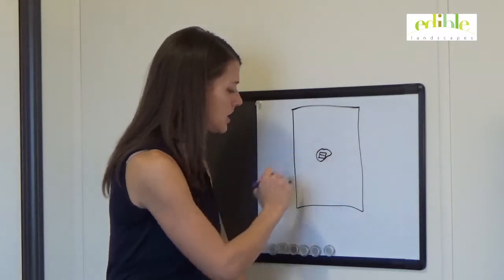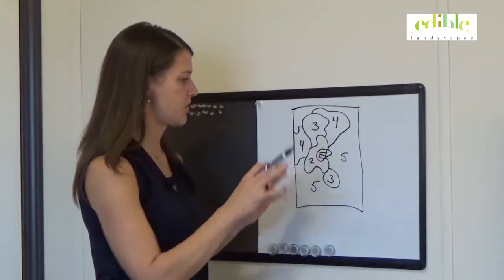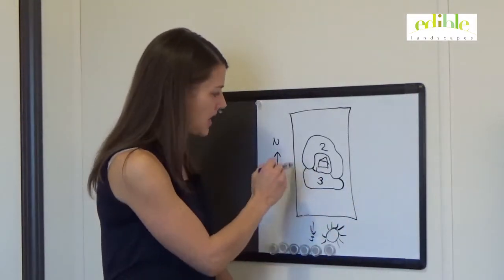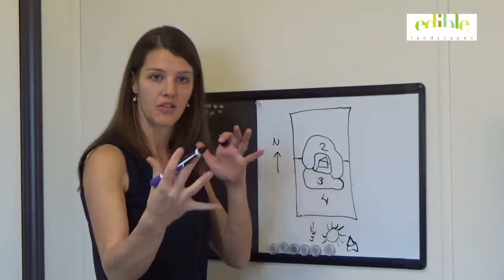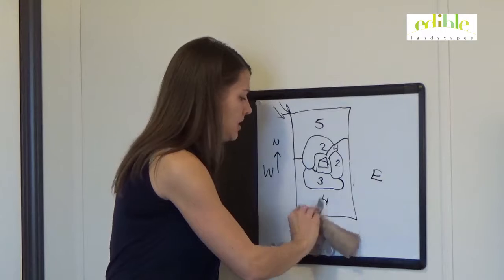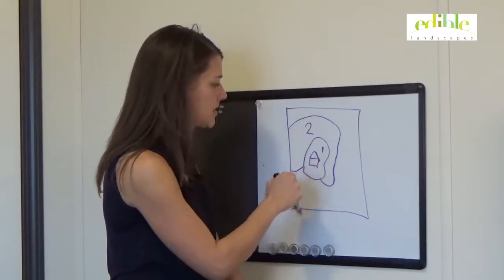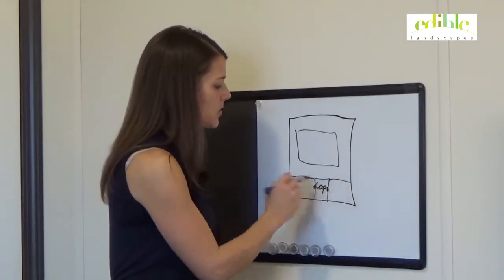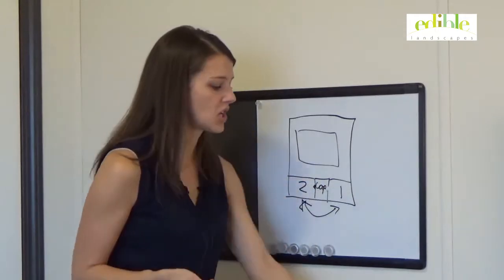3 5 Methods of Design